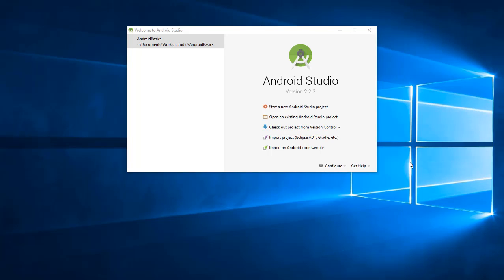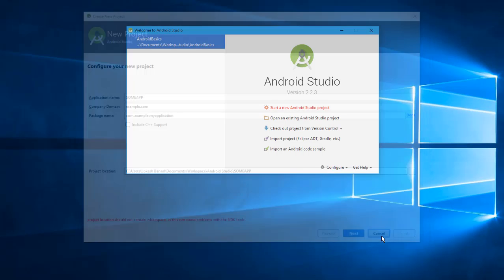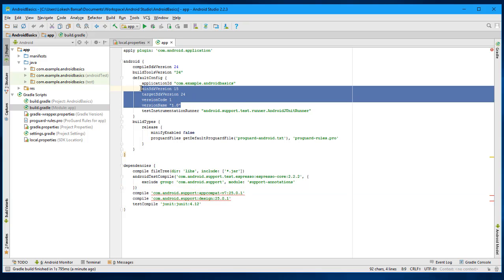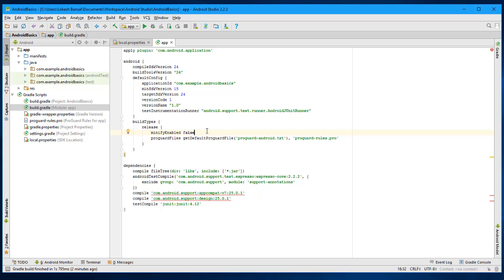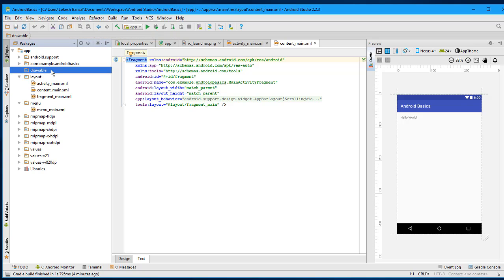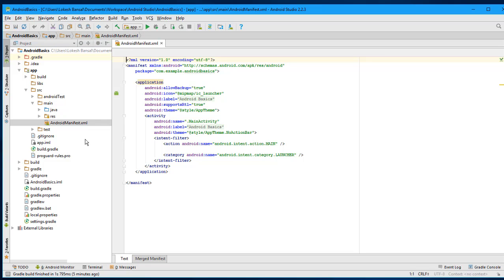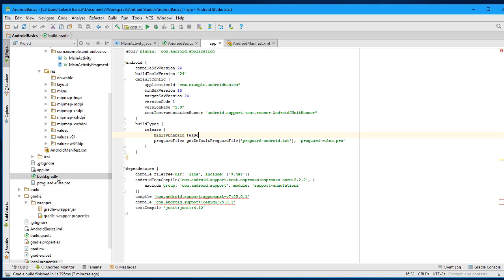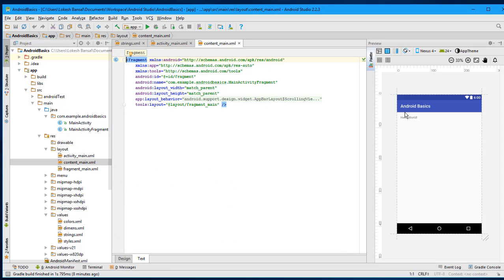Android Studio IDE Basic Overview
Learn the basics of 'Android Studio IDE'.